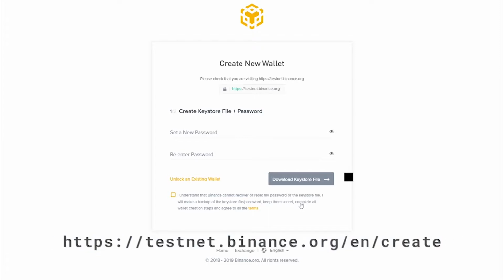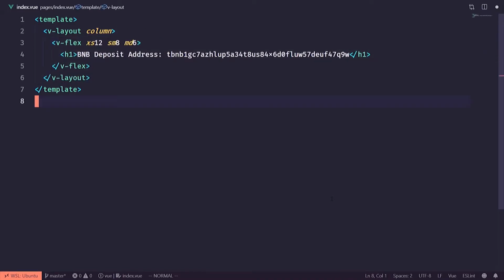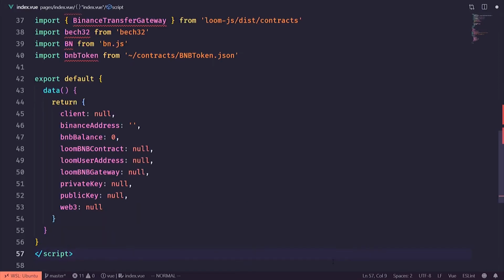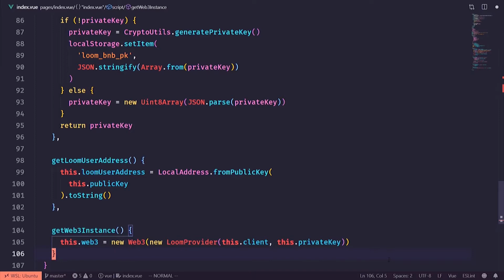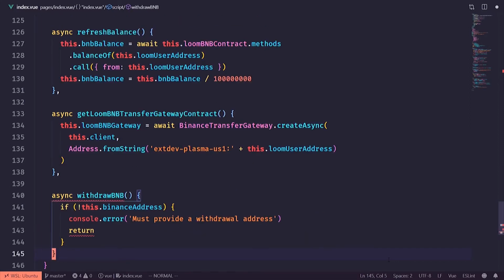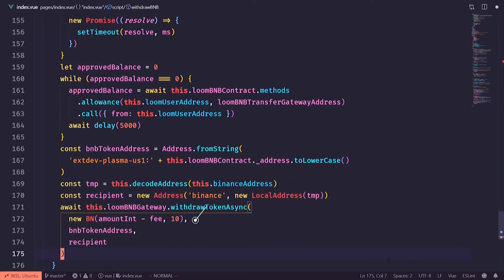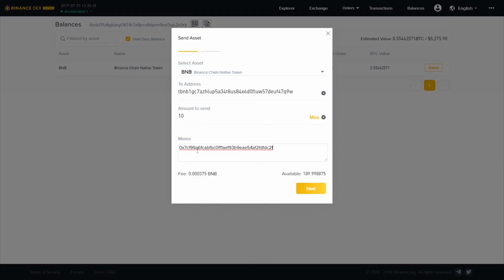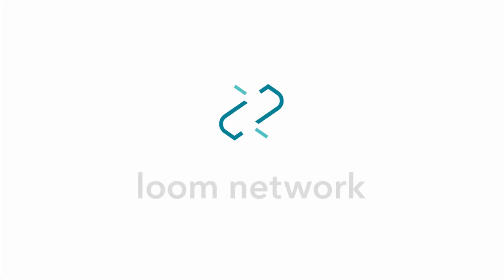Integrating Your Dapp with Binance Chain (Blockchain Developer Series: 6 of 6)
In this Dev Tutorial #06, you’ll see how you can deposit and withdraw Binance (BNB) tokens and use them in your dapp on Loom Basechain.

► What is Loom Network?

As part of the Techstars New York class of 2018, Loom Network provides developers the scalability and UX layer they need to build functional user-facing dapps today.

With seamless integrations to Ethereum and all major blockchains, building on Loom allows you to future-proof your dapp and reach the largest number of users possible.

We build blockchains optimized specifically for high performance dapps. Loom dapps are able to offer a UX comparable to traditional games and web applications, and onboard new users without the friction of needing to download crypto wallet software.

👉 All set to deploy your dapp to Loom Network? Dive into the Dev Docs

👉 New to blockchain programming? Check out our interactive Solidity code school — CryptoZombies